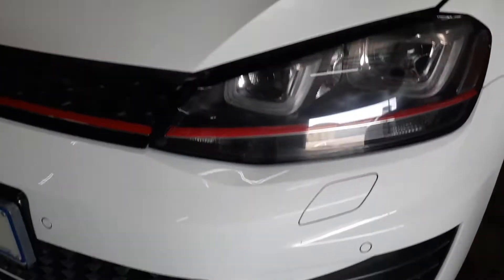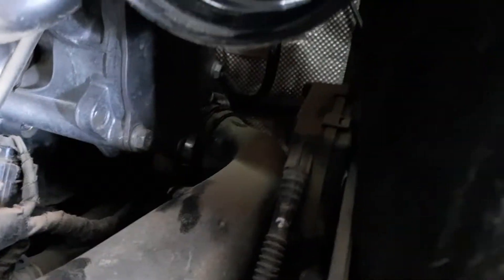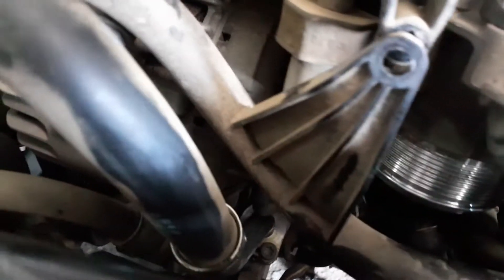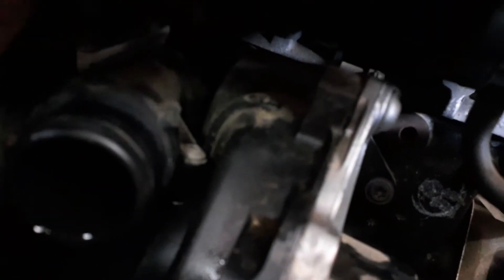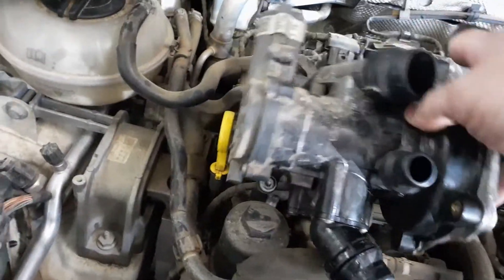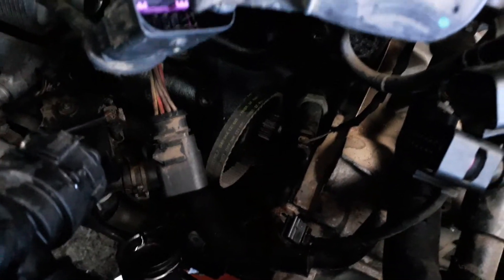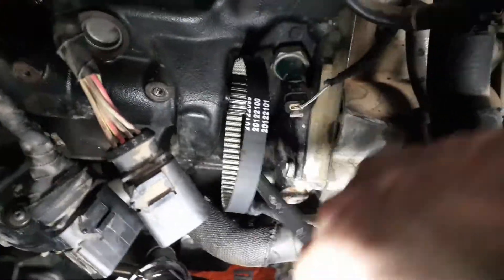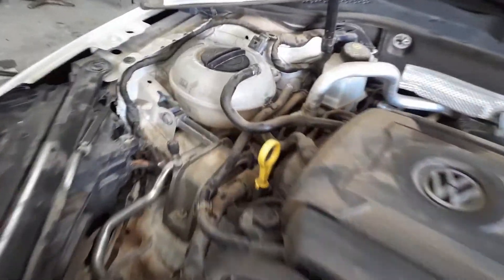How to fit electronic thermostat and waterpump step by step MK7 GTI / s3 8v /1.8tfsi. DIYRedline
Quick video on how you fit a waterpump on mk7 GTI
This same procedure applies to:
1.8tfsi
2.0tfsi
In various models accross the VAG range
Incl Vw Mk7 gti, Audi s3 8v, Audi a3 1.8tfsi and other front wheel drive models